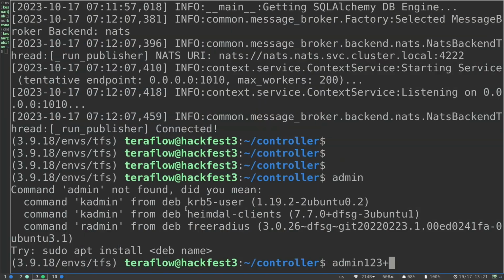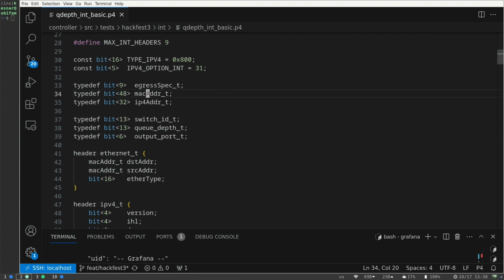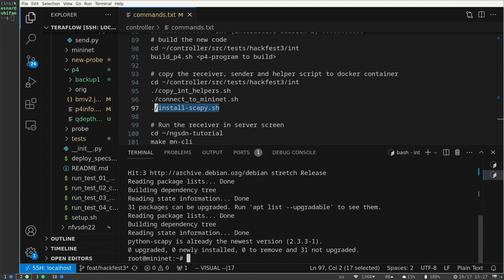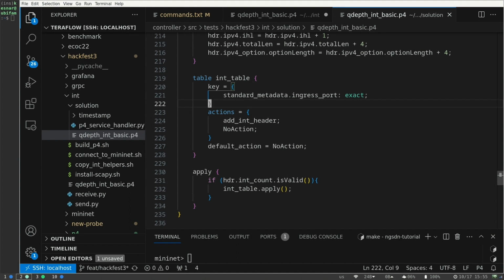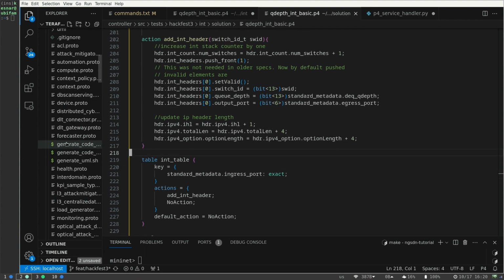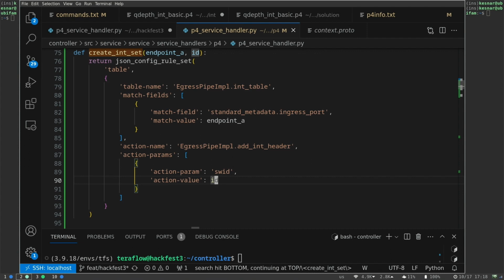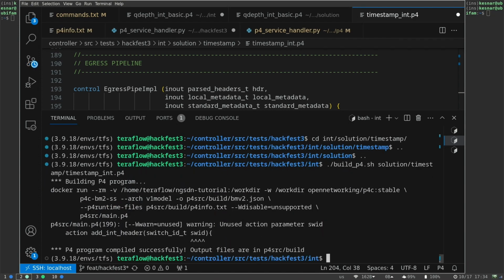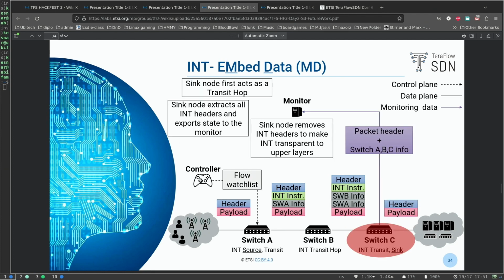TFS#3 Hackfest - Interactive Hacking Session #2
TFS#3 Hackfest - Interactive Hacking Session #2023